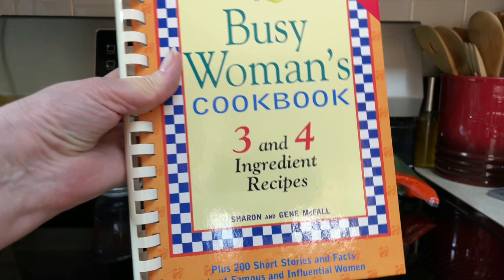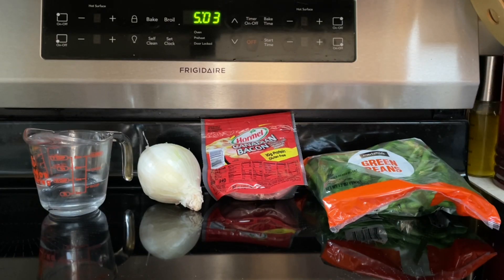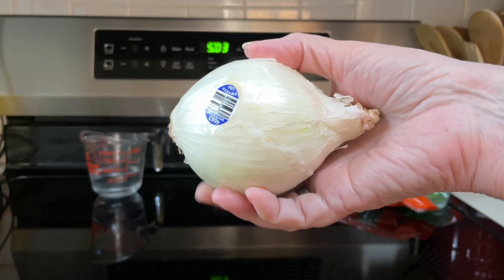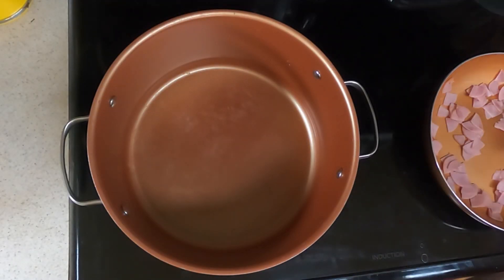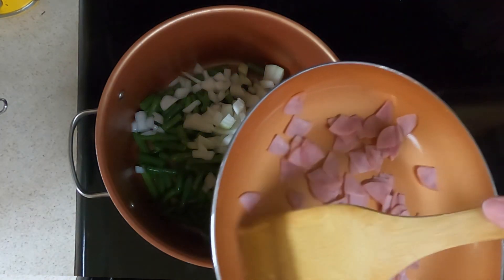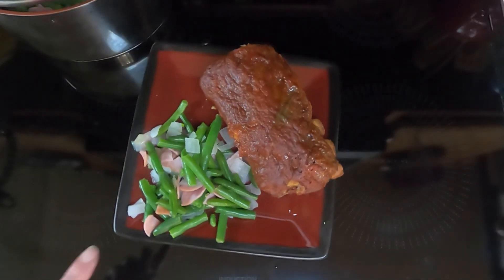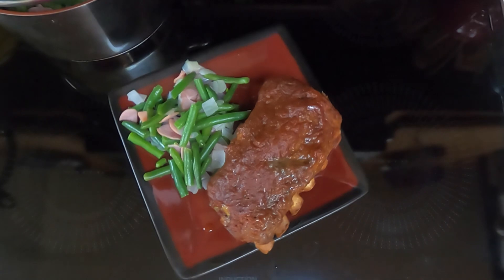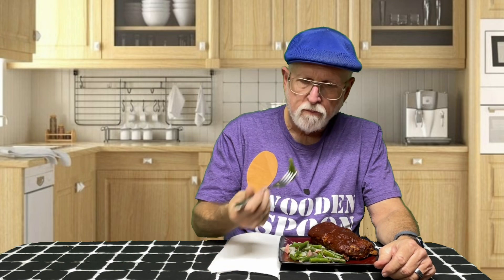Canadian Style Green Beans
Canadian Style Green Beans came from Busy Woman’s Cookbook  where all of the recipes have 3 or 4 ingredients , I can’t wait to fix more .

👉 busy woman’s cookbook

Recipe
2 Oz diced Canadian bacon
1 lb fresh green beans , chopped
1 small onion , chopped
1/4 cup water
Fry bacon, stirring constantly until lightly browned. Combine green beans , onion, and water in saucepan . Add bacon .
Cover and cook 12-15 minutes
*not sure if it’s a real Canadian recipe it if it’s called that because of the Canadian bacon.